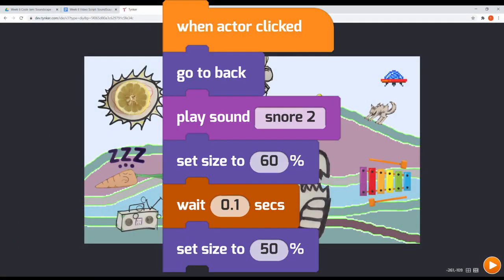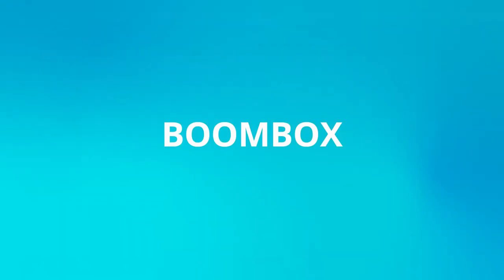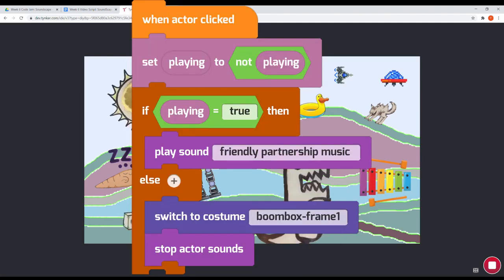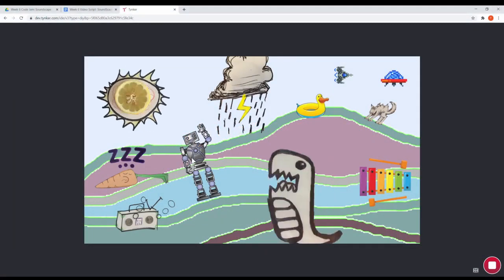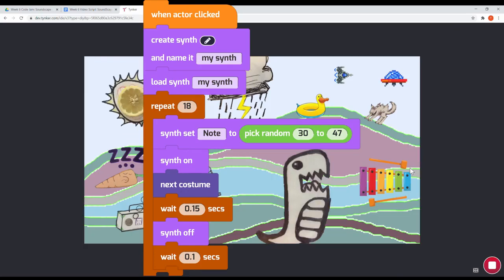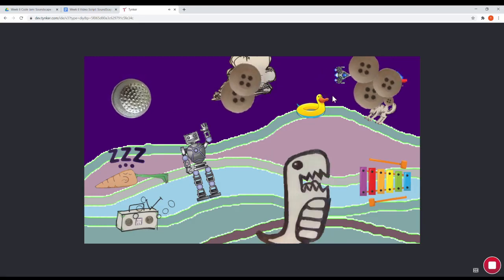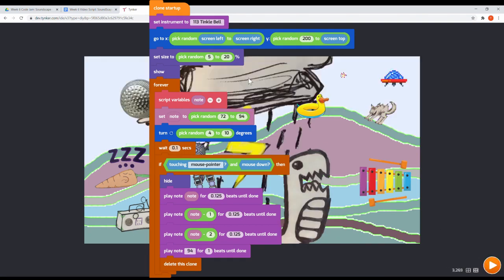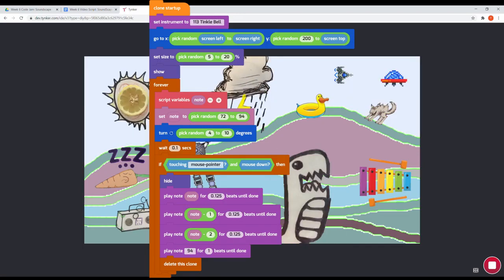Tynker Soundscape - Teach your kids to code from home. 25% off and Free Trial! Mobile app/game dev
Tynker - Teach your kids to code from home.  25% off and Free Trial! Mobile app/game development

Proven Path To Coding Confidence and Learning
Measurable results, assessments and parent dashboard

Tynker is the world’s leading K-12 creative coding platform, enabling students of all ages to learn to code at home, school, and on the go. Tynker’s highly successful coding curriculum has been used by one in three U.S. K-8 schools, 90,000 schools globally, and over 60 million kids across 150 countries.

All premium plans include:
60+ Programming Courses
16 iPad Courses, 7 iPhone Courses
Minecraft Java Edition server
4,100+ coding activities
Advanced Minecraft modding
Daily coding missions
Exclusive access to new features
5x faster skills mastery
Monthly skill assessment

The Tynker Approach
Individualized learning with built-in tutorials and hands-on projects.

Guided learning
Tynker's self-guided coding-for-kids software helps children learn to code at their own pace in a fun, interactive environment.

Built-in tutor
Step-by-step coding courses for kids teach kids how to apply coding concepts so they can complete each project.

After completing a tutorial, kids apply the concepts they've learned and experiment with what they've built.

Step-by-step success
Lessons are designed to motivate kids to keep advancing their skills by leading them down a path to earning cool new badges. It’s a natural way to learn coding for teens and youngsters alike.

Interactive explanations
Cool characters introduce code blocks and how to use them.

How-to videos
Short clips demonstrate common actions such as deleting Actors or changing the background.

Mini-games
Preview the learn-to-code games for kids that you build in each lesson and play bonus games along the way.

Limitless creativity
Kids can quickly build whatever they imagine with our suite of intuitive creativity tools.

Independent game-building
Once they receive a prompt, kids create games and projects based on step-by-step instructions.

DIY Projects
Kids apply what they’ve learned to build their own unique games.

Drag-and-drop interface makes building games really easy. With over 200 visual blocks that snap into programs, kids can build even the most complex games with ease.

Three highly-rated apps for mobile learning
Children will learn to code on the go with fun courses and tools.

Tynker Junior
Picture and block-coding for ages 5-7. Five coding courses with voice instructions and creative activities.

Tynker
Block and Swift coding for ages 7-14. Eleven coding courses to learn how to build apps, games, and robots.

Mod Creator
Block-coding for creating Minecraft add-ons, skins and mods for ages 7-14. Two courses and Minecraft modification tools.

1. What is coding for kids?
Learning to code at a young age is a great opportunity for kids and teens to develop their problem-solving and critical thinking skills, while building the necessary focus and organization to see projects through to completion.

Coding usually begins with drag-and-drop visual programming in which kids connect blocks together to make programs. Visual
programming teaches the fundamental concepts without typing or syntax by placing the focus on the logic behind the code.

Once they’ve learned the basics, kids can transition to real-world programming languages like Python, JavaScript, and C.

From online coding courses and games to offline learning, from in-person coding instruction to live online instruction, there are endless coding resources available.

The best coding platforms and programs give kids of all ages and experience levels the ability to code while making the process fun and engaging.

2. Why should kids learn to code?
As technology becomes more prevalent in our lives, coding is becoming a valuable if not necessary 21st century skill, revolutionizing every aspect of today’s world – think self-driving cars, robot-assisted surgery, social media, banking, the environment, and more.

Coding empowers kids of all ages to become makers of technology by tapping into their ability to bring their imagination to life.

Kids and teens who code excel at school in math and science, even reading, while developing a skill that will prepare them for future job opportunities.